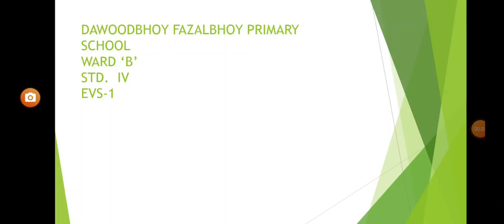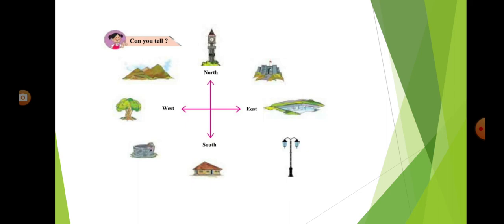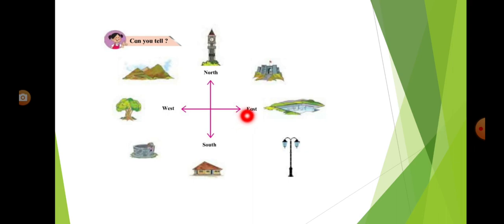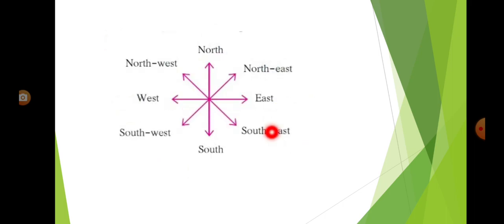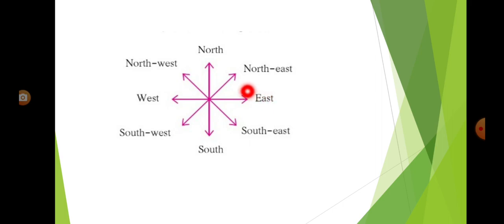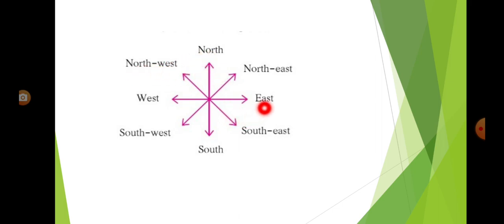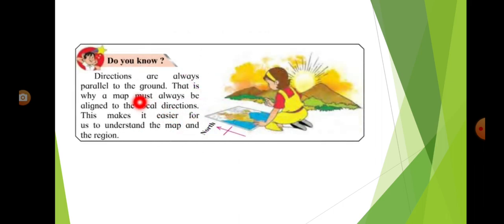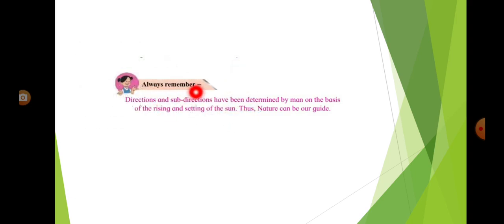E V S - 1 - Directions and Maps